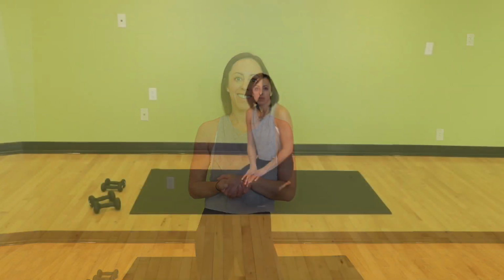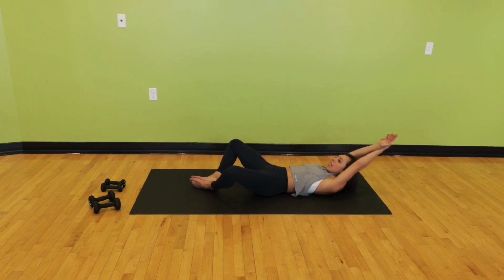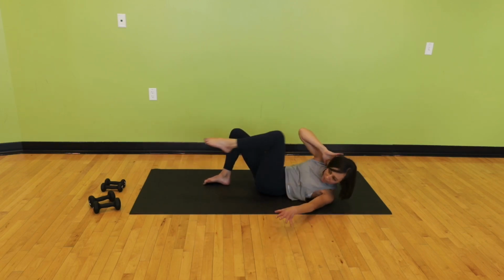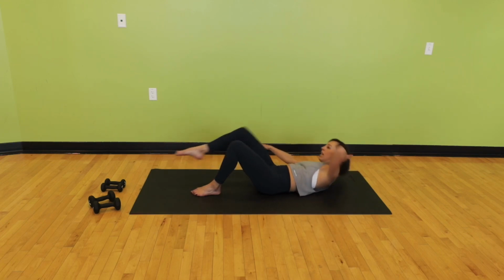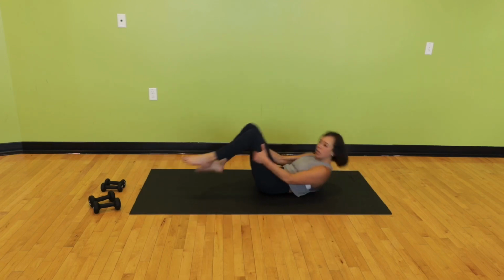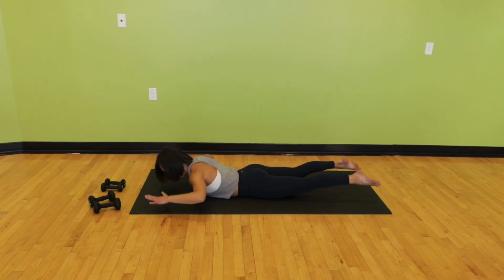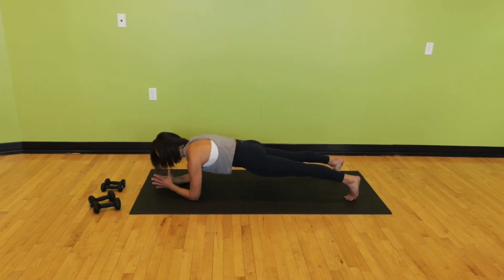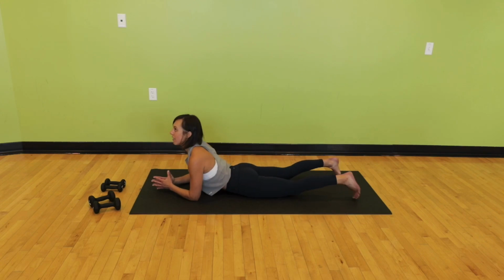5 Minute Core Workout for Beginners with Denver Parks and Rec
Join Denver Parks and Rec for an awesome core workout! This 5 minute core workout for beginners is quick and effective. We have lots of workout videos for you.

Time: 5-minutes
Equipment Needed: mat